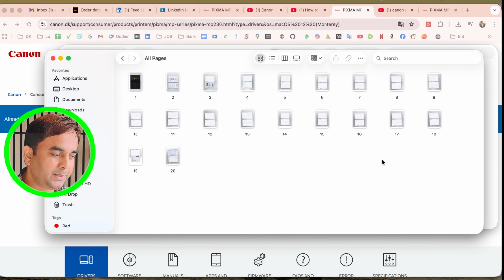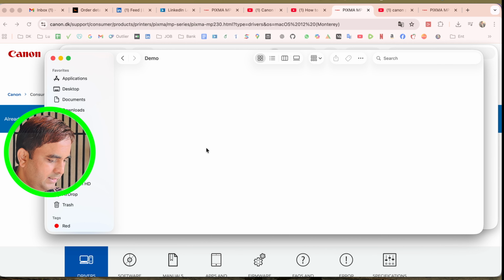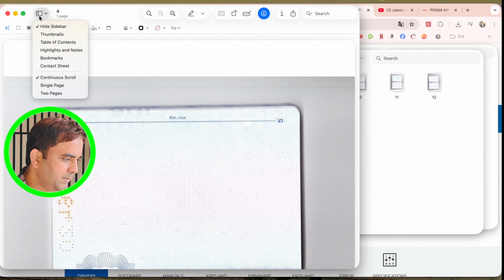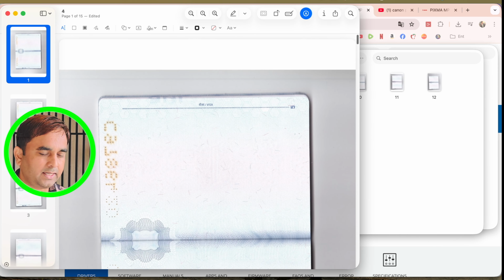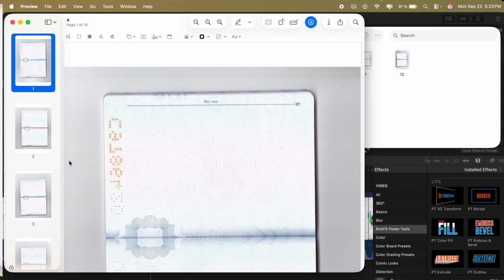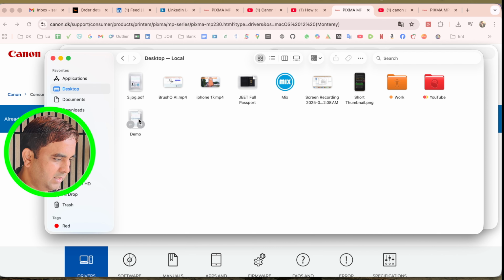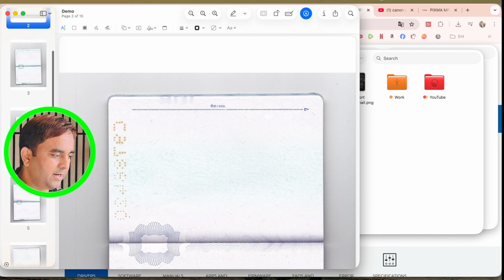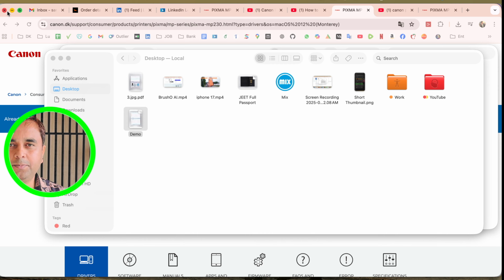How to Merge PDF Files on Mac | Combine PDFs in Seconds FREE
In this step-by-step tutorial, you'll learn how to combine multiple PDF files on Mac in seconds using built-in macOS tools — no expensive software needed.

Whether you're a student, professional, freelancer, or MacBook user, this guide shows the fastest way to merge PDFs on Mac for free in 2026.

🔥 In this video, you'll learn:
How to combine PDF files on Mac
How to merge multiple PDFs into one file
Best free PDF merge method for macOS
How to organize PDF pages easily
Quick Mac productivity tips for PDF editing

This tutorial works perfectly on:
✔ MacBook Air
✔ MacBook Pro
✔ iMac
✔ macOS Sonoma & newer

📌 If this video helped you, make sure to:
💬 Comment your favorite Mac productivity trick

how to merge pdf files on mac
combine pdf mac free
merge multiple pdfs macbook
how to combine pdf files mac
pdf merge mac tutorial
merge pdf without software mac
mac preview merge pdf
best free pdf merger for mac
how to edit pdf on mac
mac productivity tips 2026